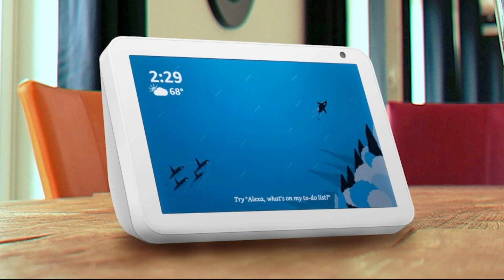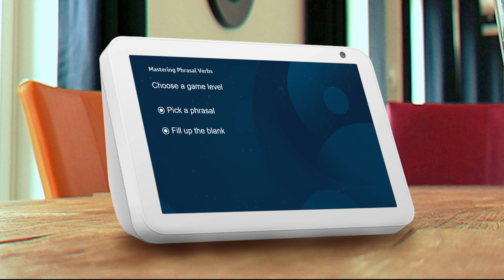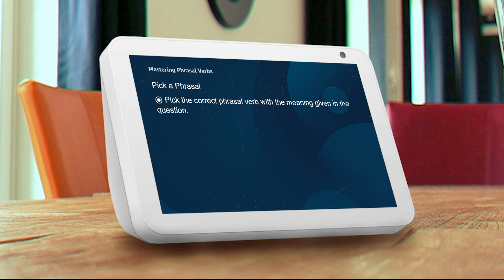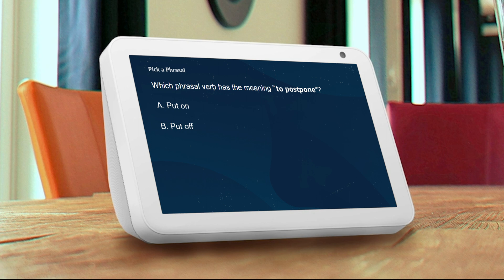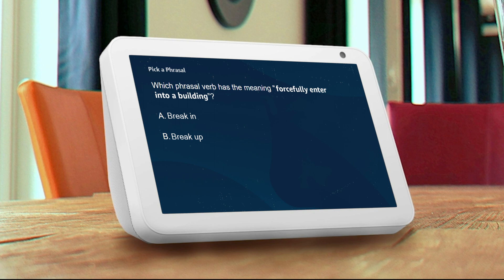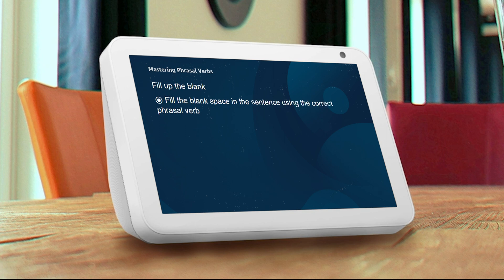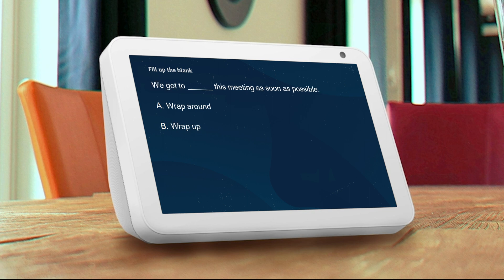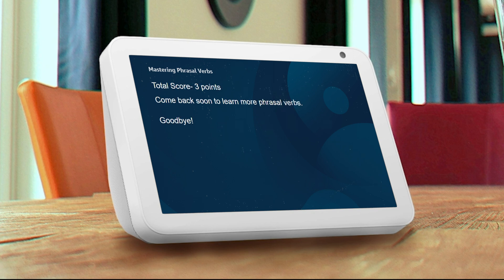VOGO Voice - Mastering Phrasal Verbs Demo Video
VOGO takes a structured approach in helping you deliver a polished, professional, reliable voice skill that works across both Alexa and Google Assistant. Learn more about how we can help your organization.

Mastering Phrasal Verbs is a scholastic Alexa app specially designed by VOGO Voice to address the learning needs and interests of the ESL community. Dedicated to improving the English language skills of learners across all age groups, this voice app has an exhaustive database of questions that cover commonly used phrasal verbs. The underlying idea is to upgrade the communication skill of avid learners by enabling them to use these phrasal verbs in daily conversation.

This creative gameplay consists of engaging dual levels namely, “Pick a Phrasal’ and Fill up the blank’. Users can freely switch between these levels based on their individual preferences. Questions are tossed in sets of three, with the two levels seeking players to identify the right phrasal verb that matches the given meaning and fill up the sentences with the correct phrasal verb respectively. To top it all, beginners can resort to and benefit from a demo lesson on the topic by simply asking, “Teach me about phrasal verbs”.

Watch this video for a know-how of the learning benefits guaranteed by Mastering Phrasal Verbs, a voice skill that will notch up your communicative competence and writing skills in English.